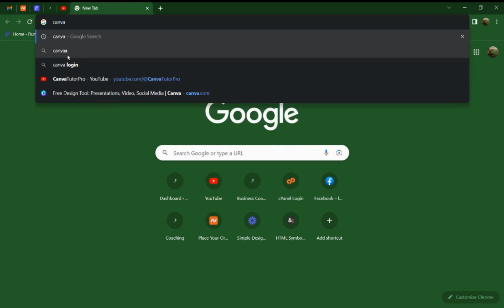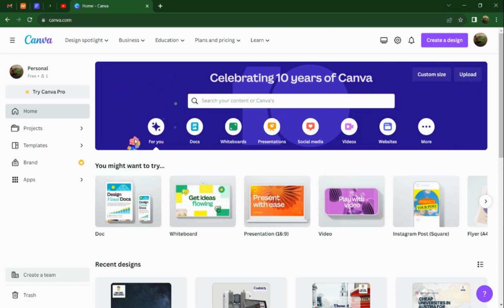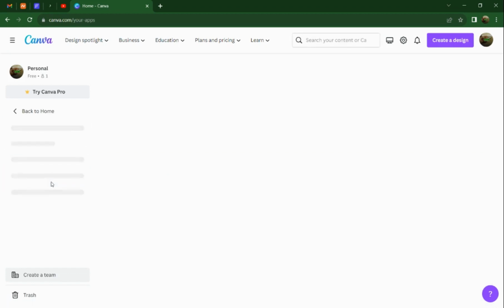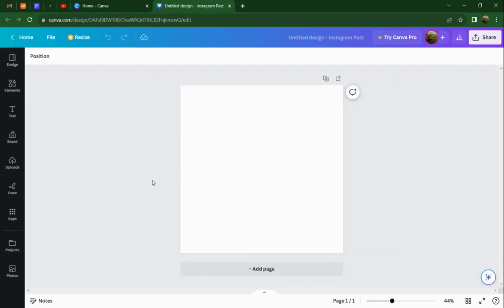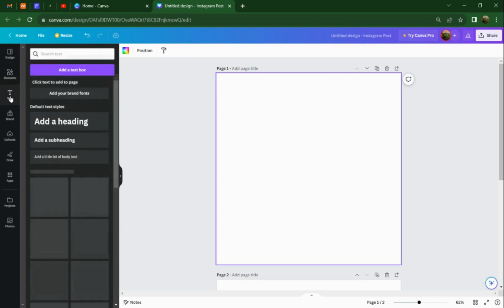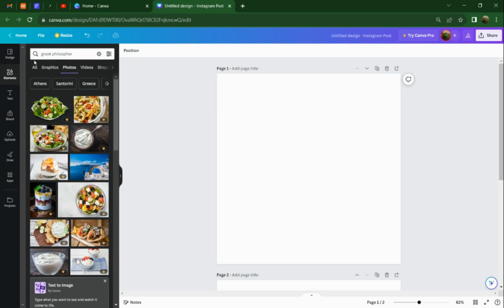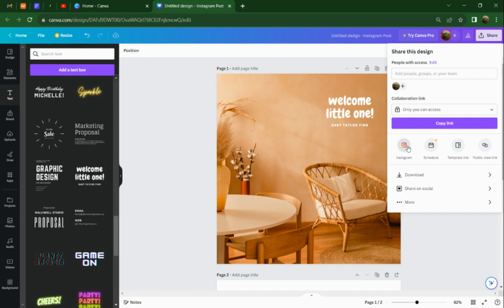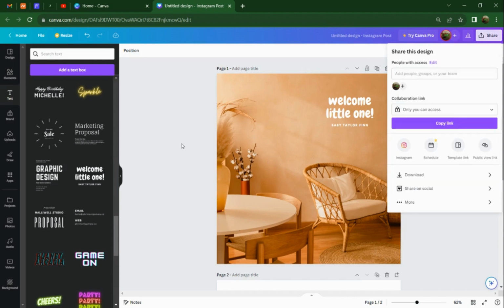How To Use Canva For Beginners [Full canva setup tutorial for beginners In 2023]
Let's delve into setting up your canva account, and i'll show you how to set the interface to fit into your preference. Enjoy. Don't forget to drop your questions in the comment section.